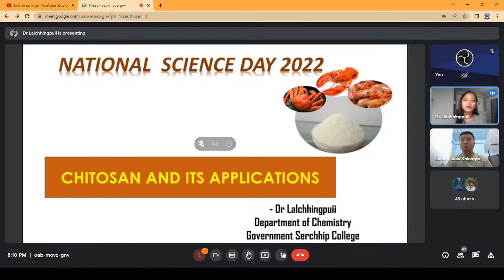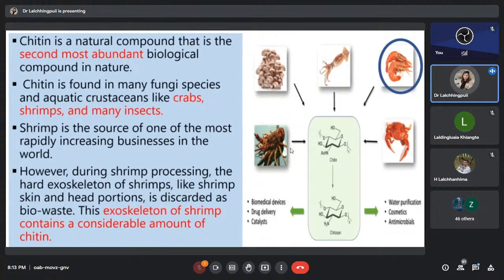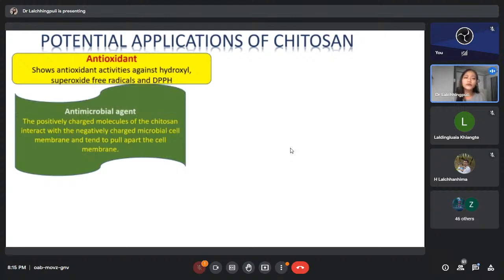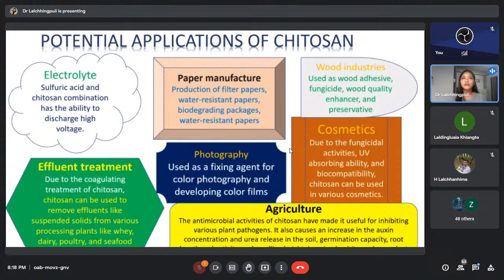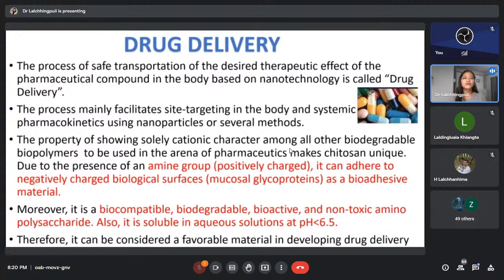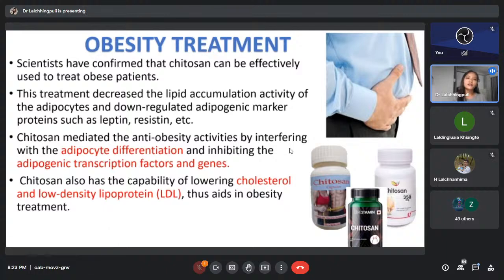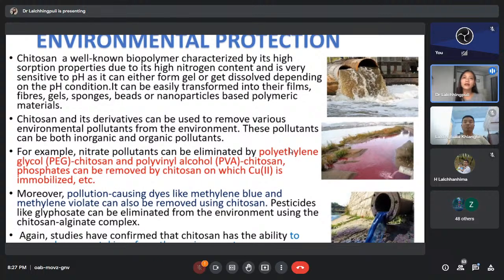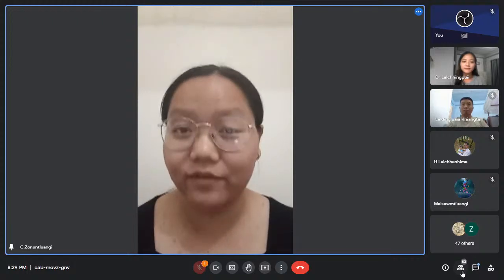Day 3: Integrated Approach in Science & Technology for a Sustainable Future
RP: Dr. Lalchhingpuii, Department of Chemistry
NATIONAL SCIENCE DAY, 2022